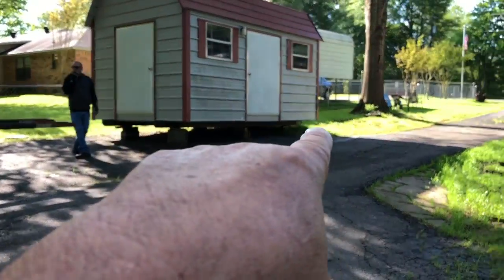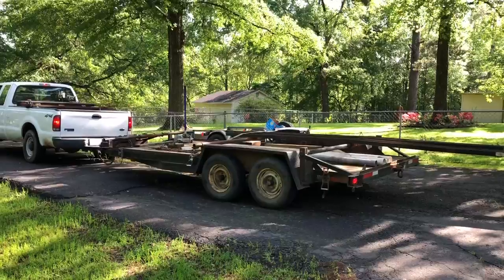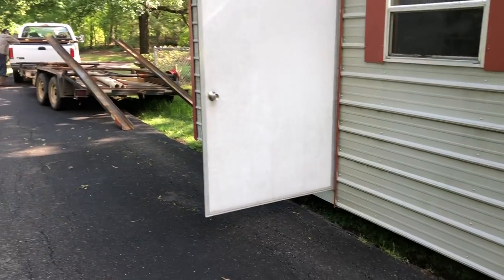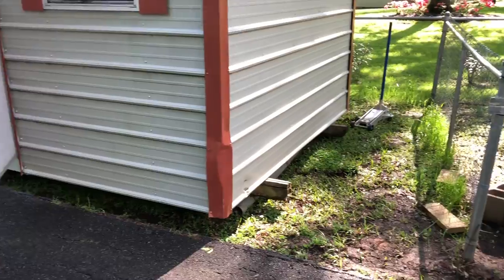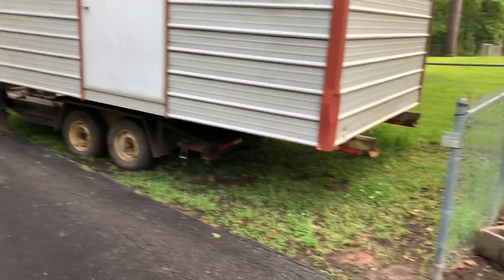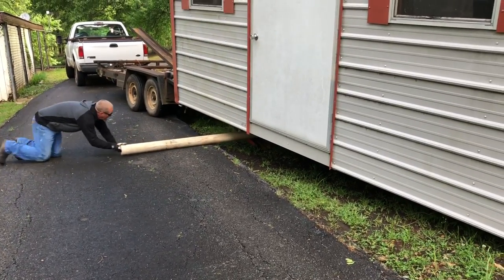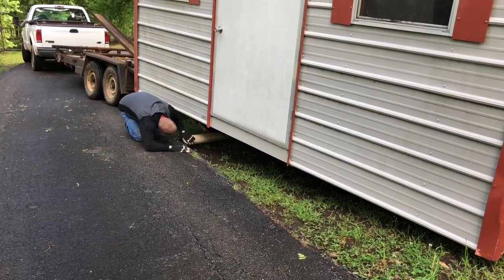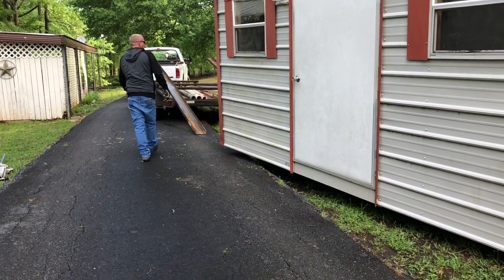How portable buildings and sheds get moved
I had a guy come move my 10x16 shed about 80 feet. He leveled it and everything. Where its at now is perfect and will make getting into or out of it much easier.